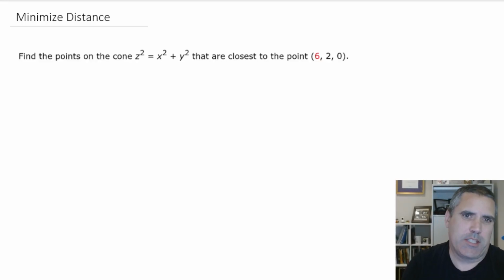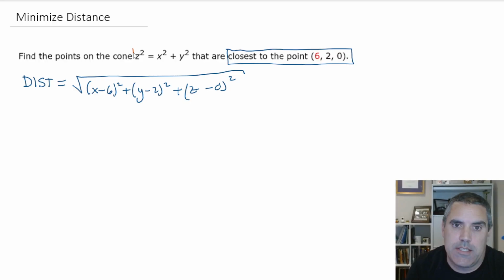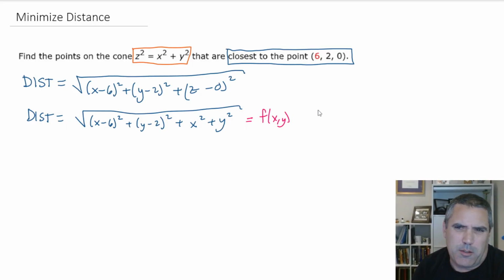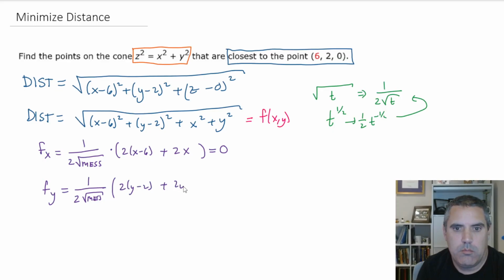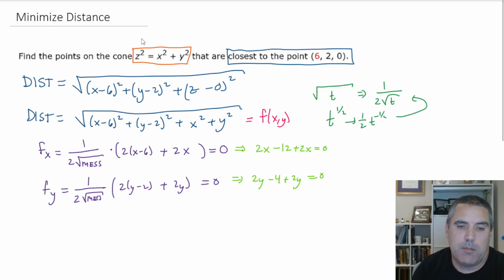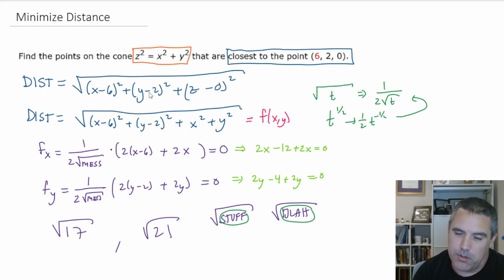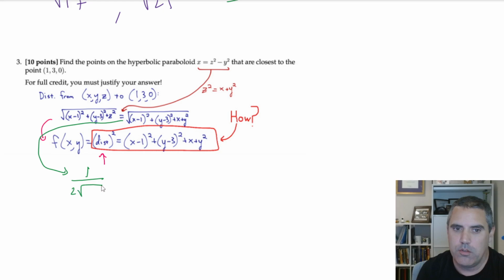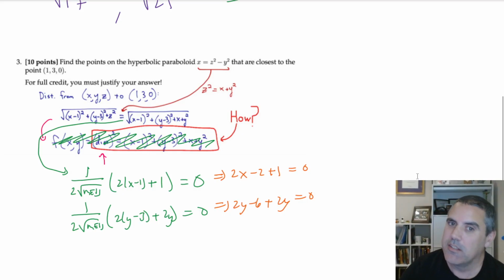Math 126 Exam 2 Minimizing Distance Example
A discussion of how you do minimizing distance problems.